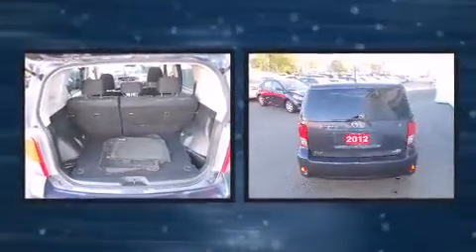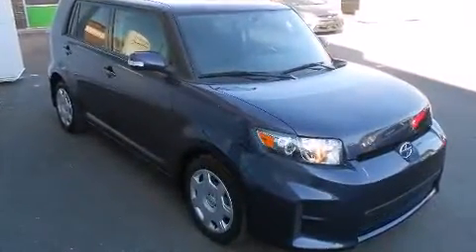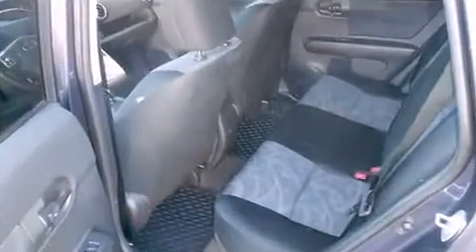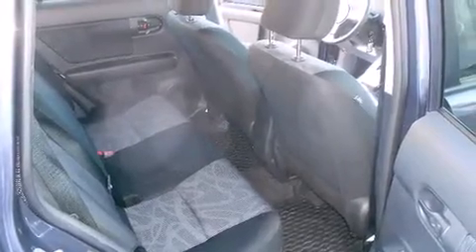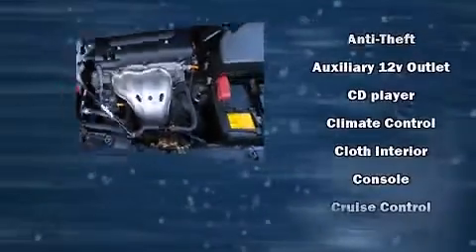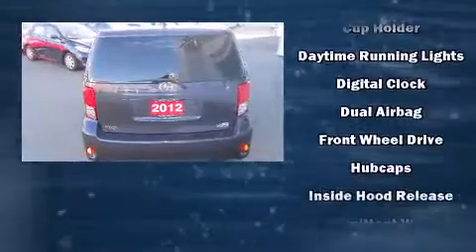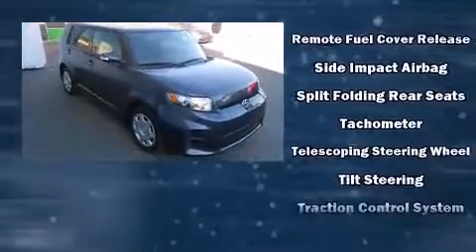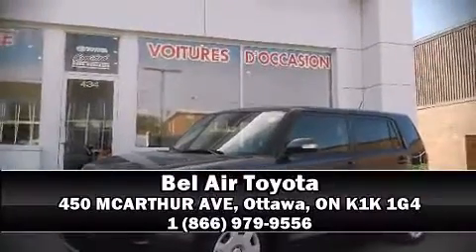2012 Scion xB Base (A4) in Ottawa, ON K1K 1G4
Come test drive this 2012 Scion xB. This 4 door, 5 passenger wagon still has less than 35,000 kilometers! It features a front-wheel-drive platform, an automatic transmission, and a 2.4 liter 4 cylinder engine. Top features include cruise control, a rear window wiper, 1-touch window functionality, an outside temperature display, front bucket seats, turn signal indicator mirrors, remote keyless entry, and a split folding rear seat. Storage solutions are integrated throughout the interior, demonstrating thoughtful attention to detail. Premium sound drives 6 speakers, providing you and your passengers a sensational audio experience. Safety equipment has been integrated throughout, including: dual front impact airbags with occupant sensing airbag, head curtain airbags, traction control, brake assist, ignition disabling, and 4 wheel disc brakes with ABS. For added security, dynamic Stability Control supplements the drivetrain. We'd also be happy to help you arrange financing for your vehicle. Stop by our dealership or give us a call for more information.